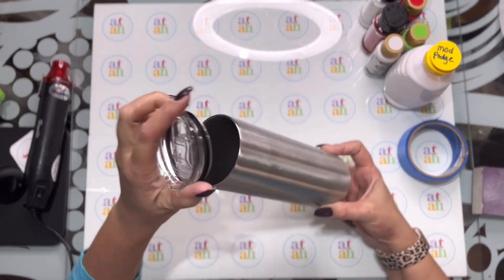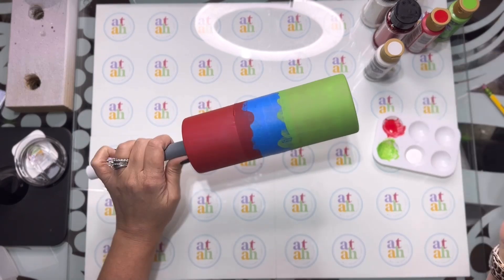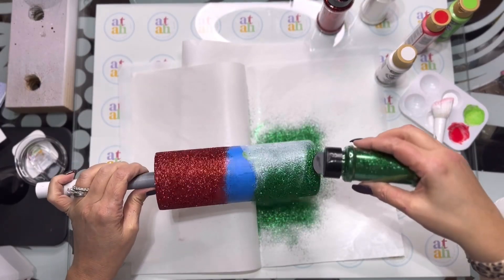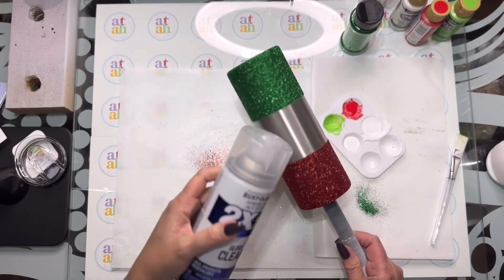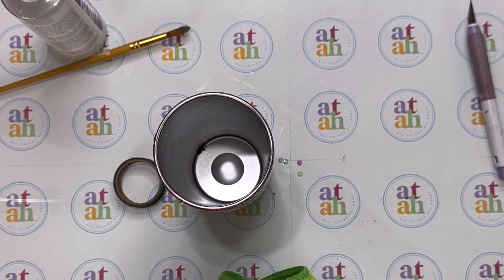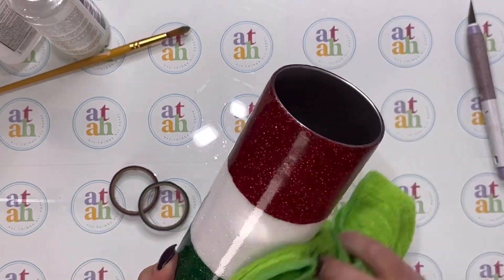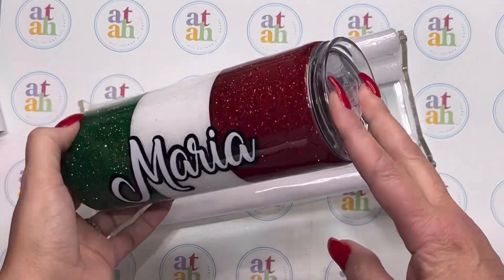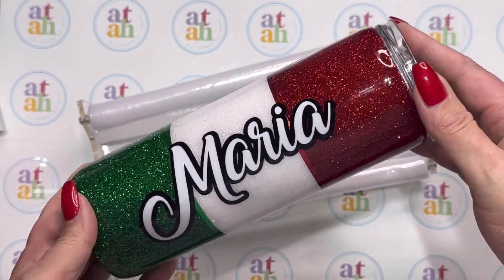3 Glitter Tumbler Tutorial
In this video I’m going to show you how to make 3 glitters side by side to make a tumbler from start to finish.

Products Used:

TUMBLER
20” Straight
Craft Haven

GLITTER
Crystal Tips
Merry Red
Bright Green

SEALER
CCDIY Quick Coat Sealer

EPOXY
Fast Set Epoxy